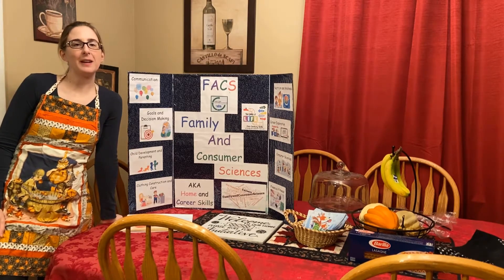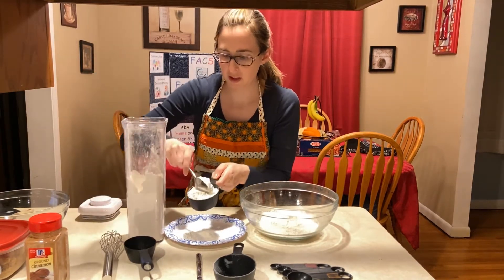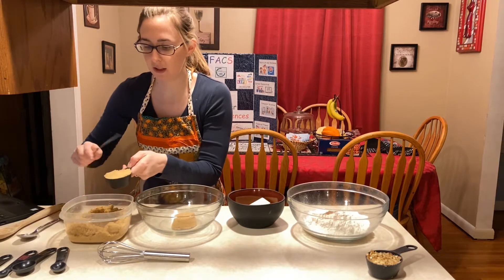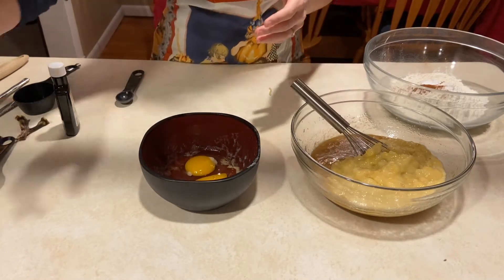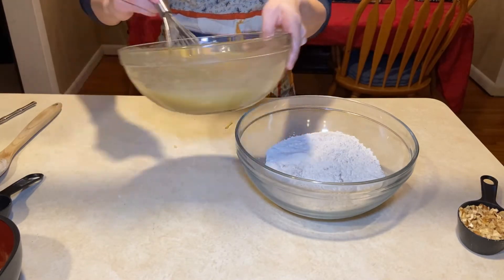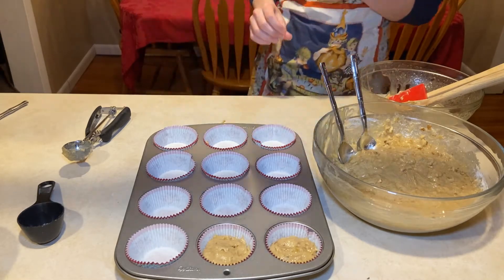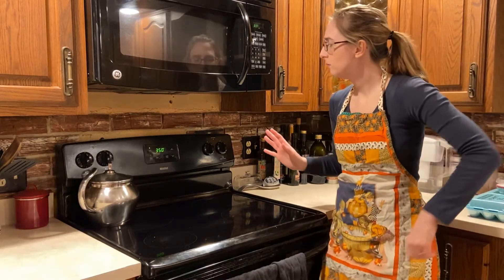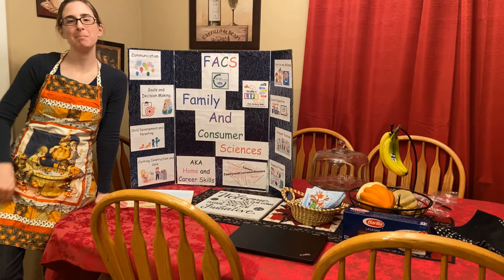Muffins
Hello everyone. This is a demo on how to make muffins... specifically, banana nut muffins :-)